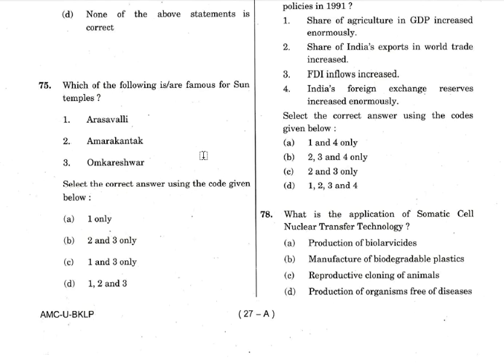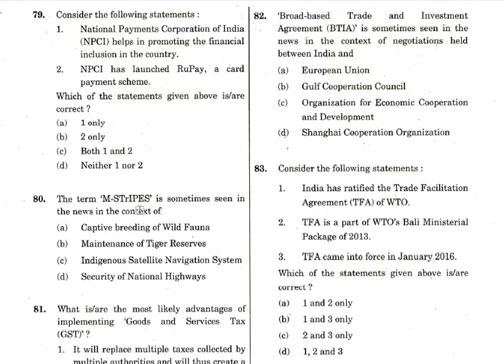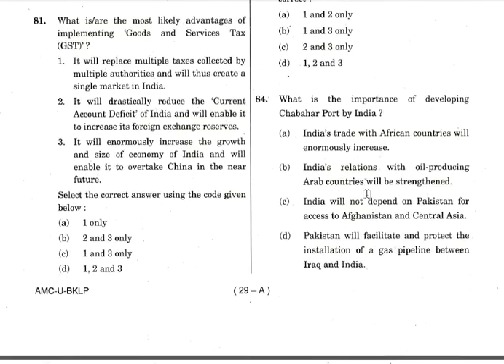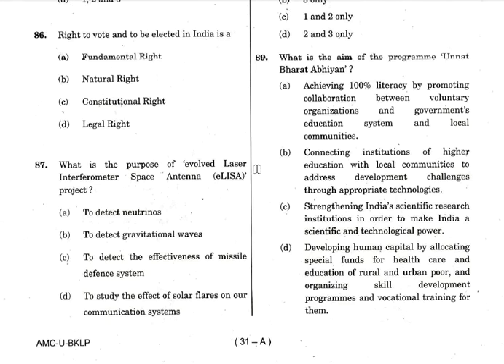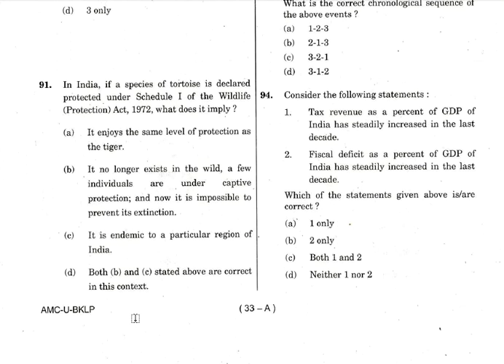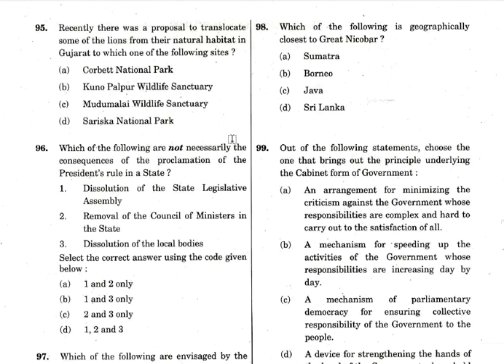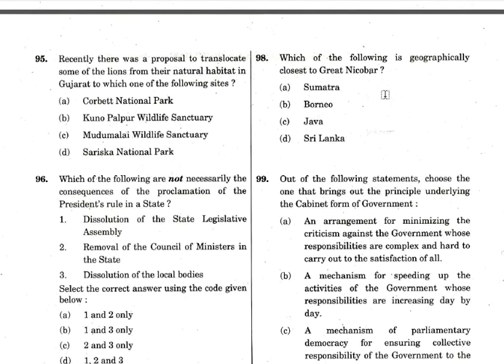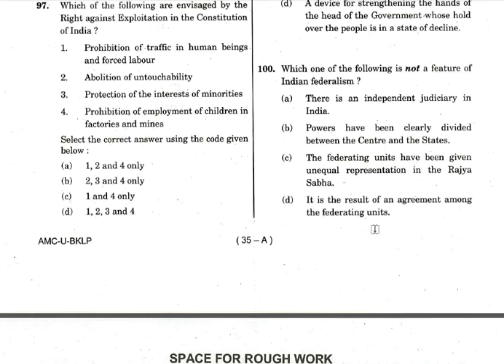UPSC PRELIMS 2017 - Q 76 to 100 - Analysis